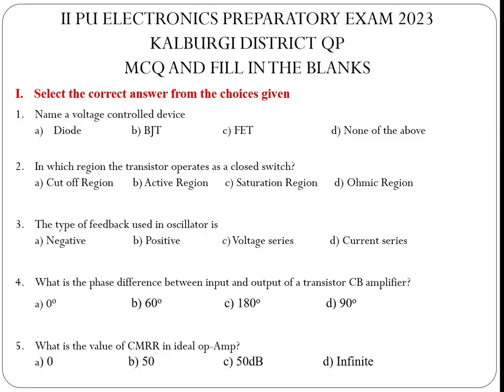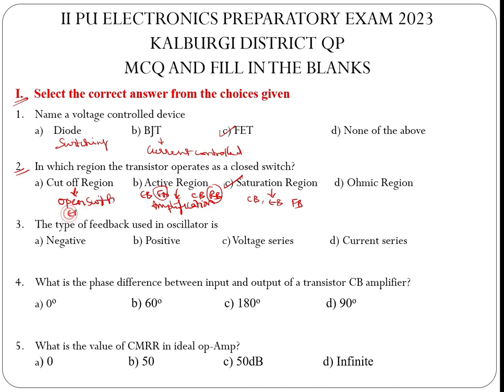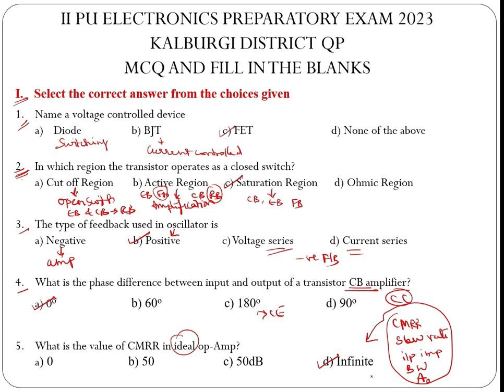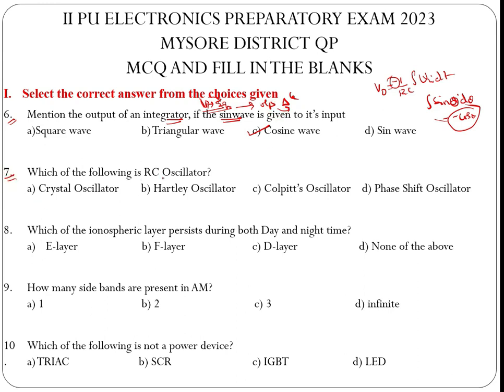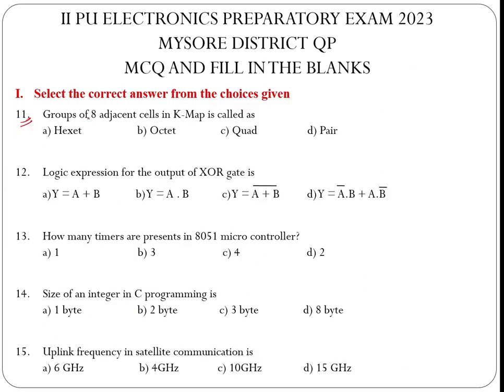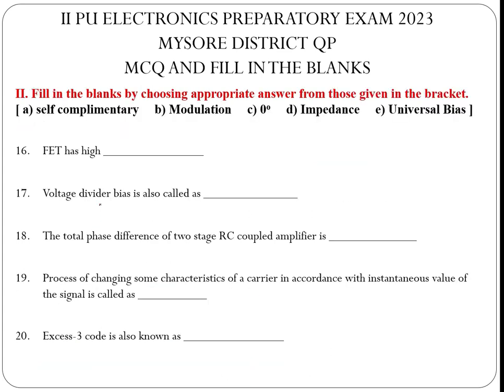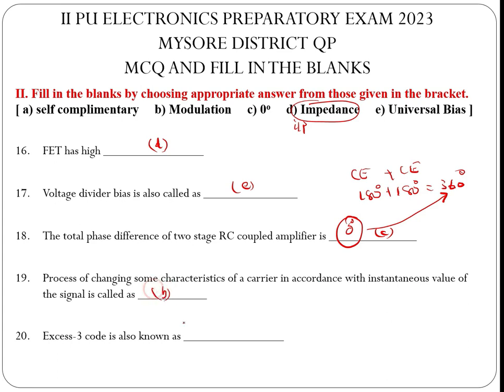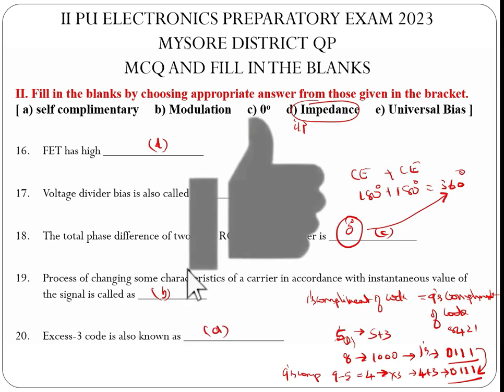SOLVED MCQ 2023 QP part 3 [KALBURGI DISTRICT], SOLVED MCQ OF NEW PATTERN 2 PU ELECTRONICS QP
In this series I am doing question paper analysis and in the next videos i will be doing passing package in electronics for 2 PU according to new question paper pattern.

i am aslo giving other mcq videos
1. PART 1: MCQ of MODEL QUESTION PAPER
   • SOLVED MCQ AND FI...

2. PART 2 : BANGALORE NORTH QUESTION PAPER

3. part 3: KALBURGI QUESTION PAPER

4. PREVIOUS YEAR PASSING PACKAGE VIDEO
   • PASSING PACKAGE  ...